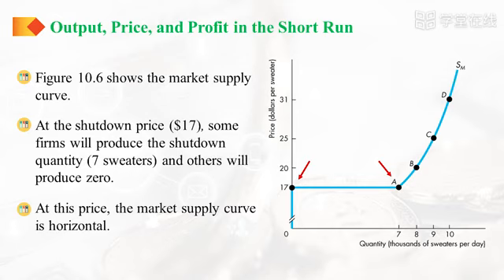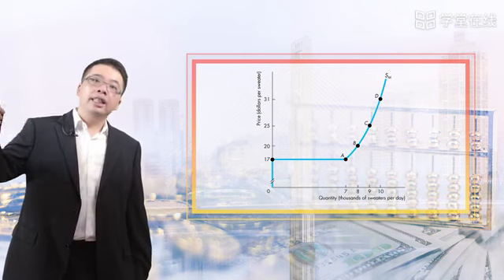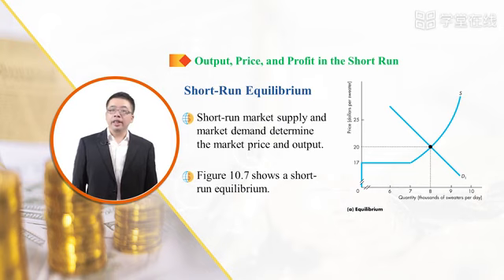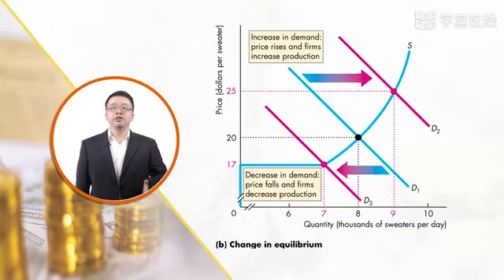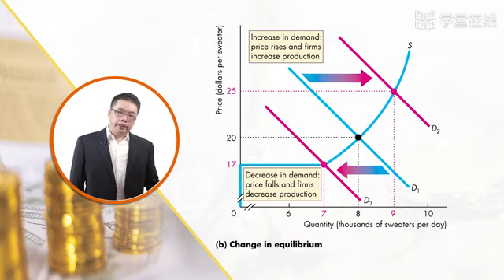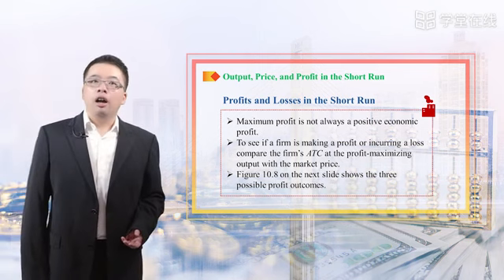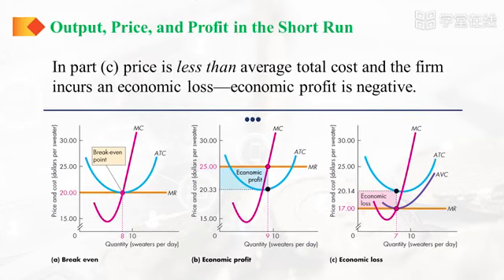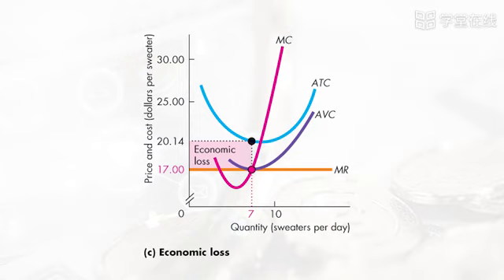10.3 Output, Price, and Profit in the Short Run